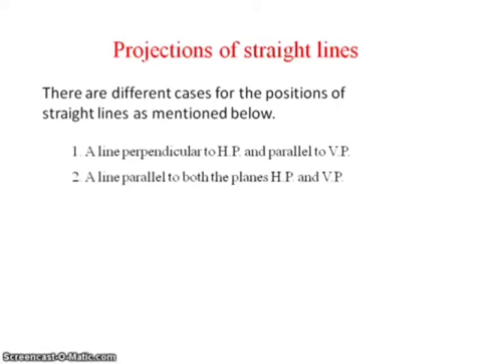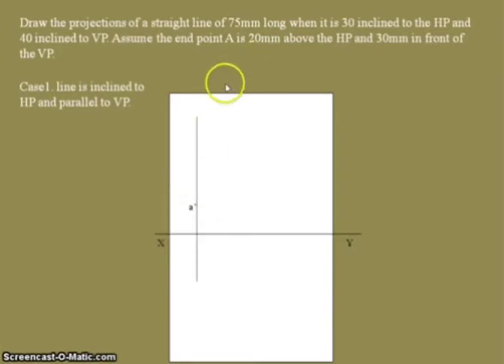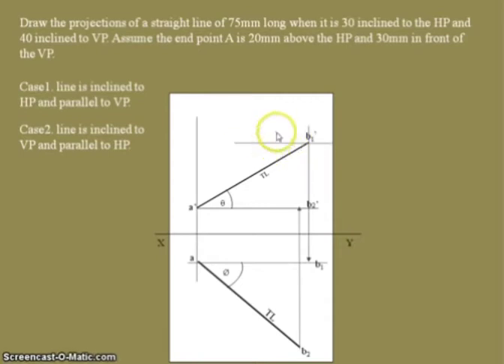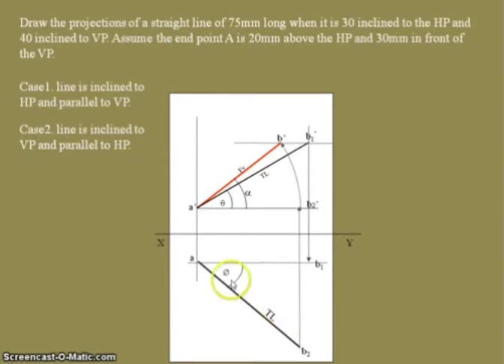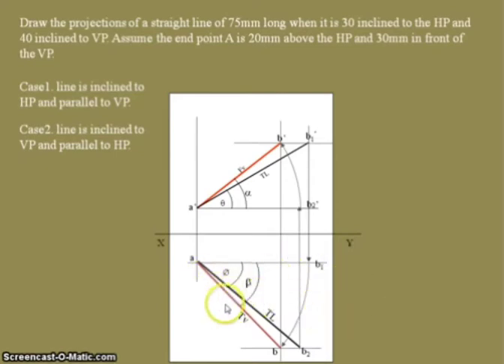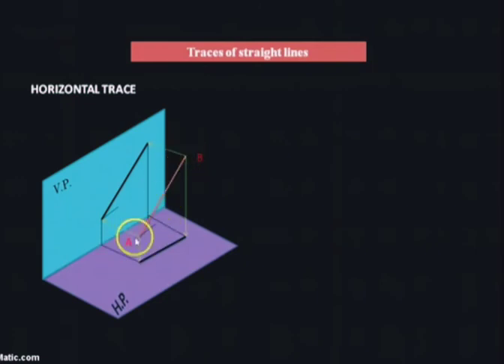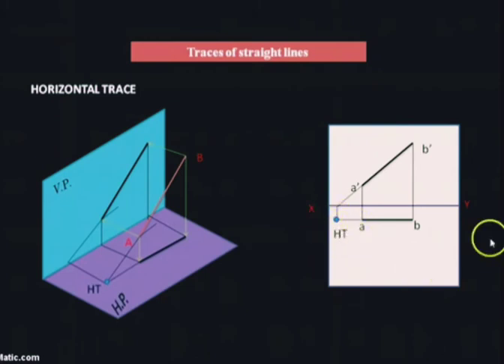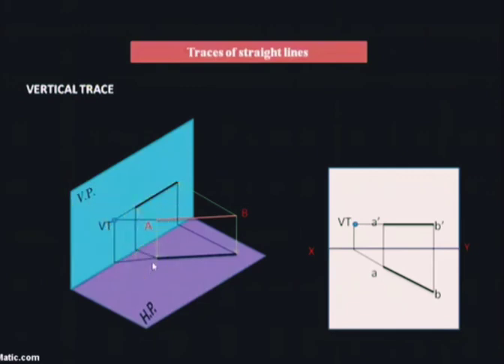KTU EST 110 ENGINEERING GRAPHICS - BASIC CONCEPT OF PROJECTION OF LINES AND TRACES MODULE 1 PART 3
KTU EST 110 ENGINEERING GRAPHICS -

 Topic : BASIC CONCEPT OF PROJECTION OF LINES AND TRACES

MODULE : 1

 PART      :  3

Lecture date : 07/05/2020

Period : 3